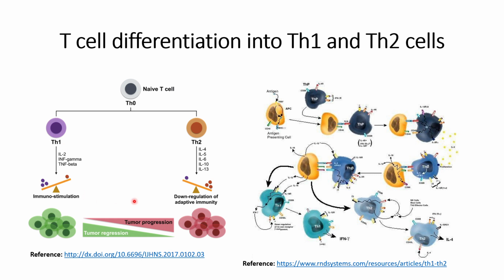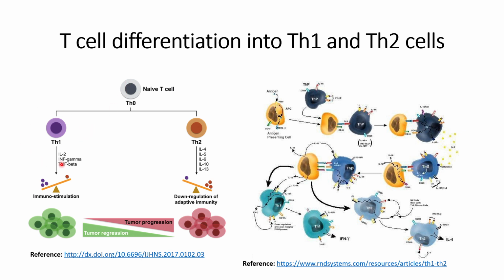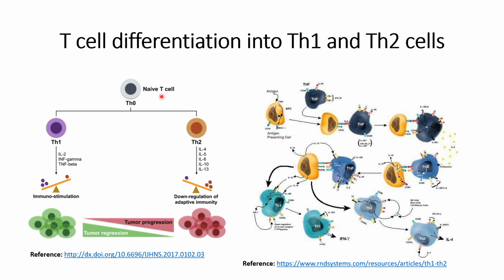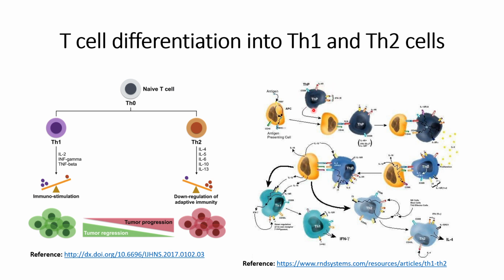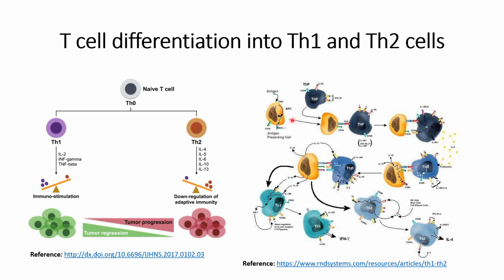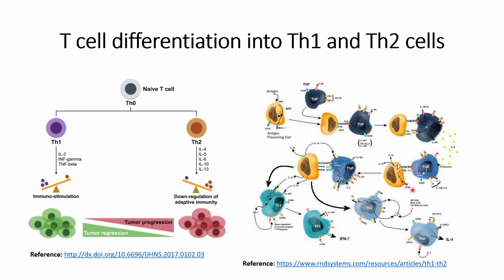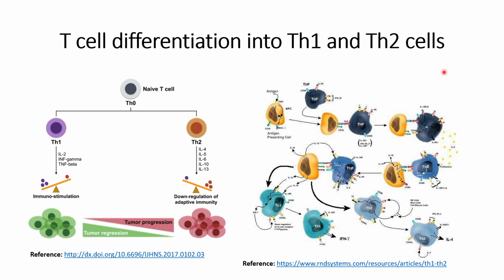Immune cells: T-cell differentiation into (T helper cells) Th1 and Th2 cells Code: 572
Reference:
T-Cell differentiation: